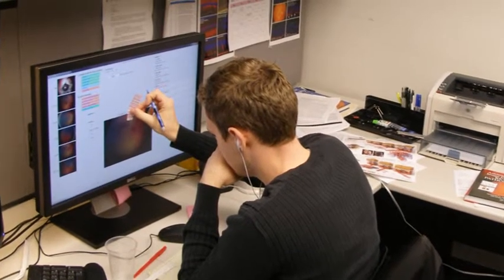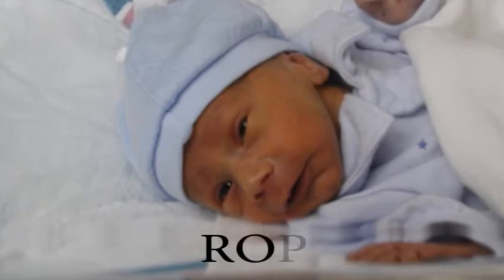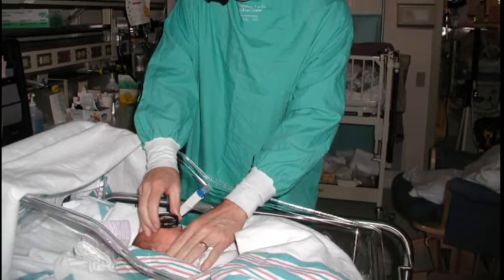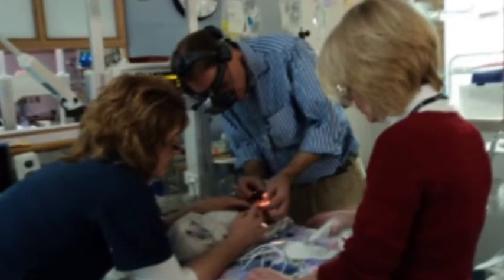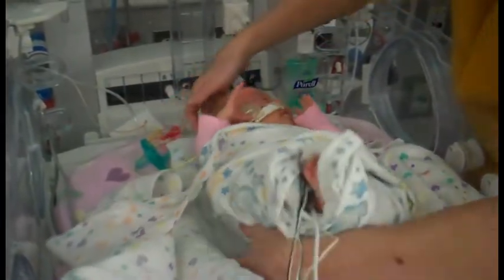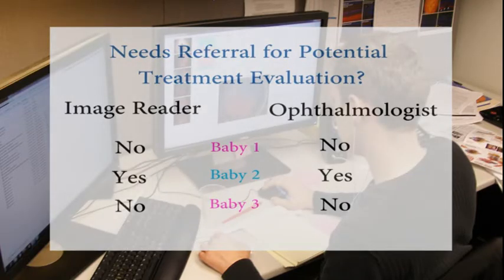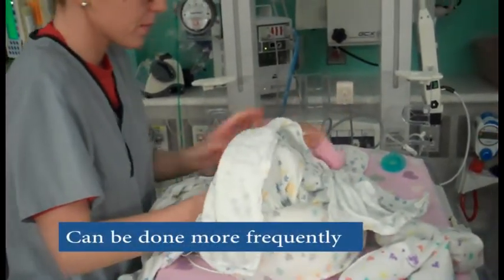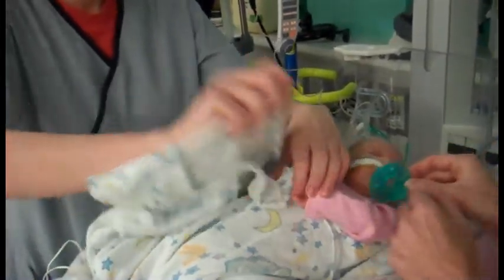The e-ROP Study: Telemedicine for retinopathy of prematurity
eROP is an NIH-funded study that shows telemedicine could reduce obstacles to care for babies at risk of the potentially blinding disease retinopathy of prematurity (ROP). The investigators say that the approach, if adopted broadly, could help ease the strain on hospitals with limited access to ophthalmologists and lead to better care for infants in underserved areas of the country. NEI is a part of the National Institutes of Health.